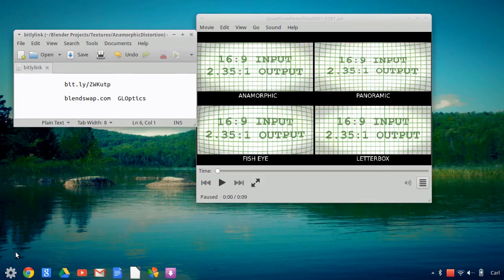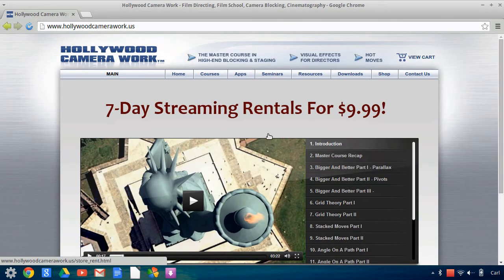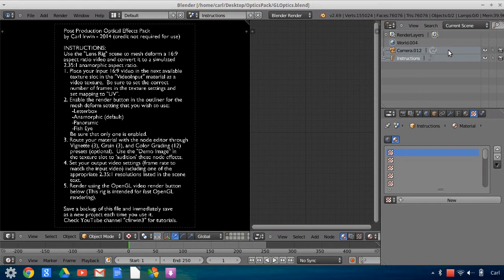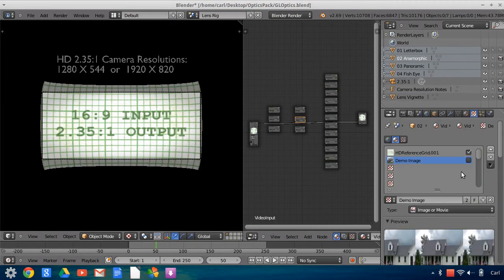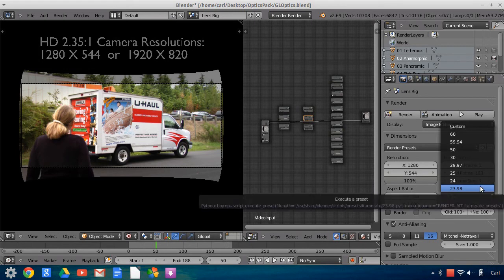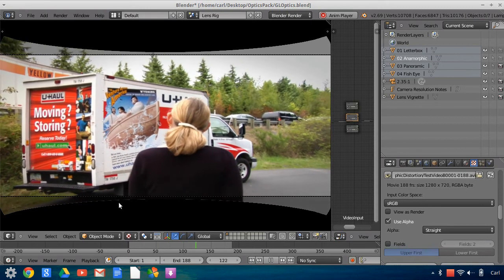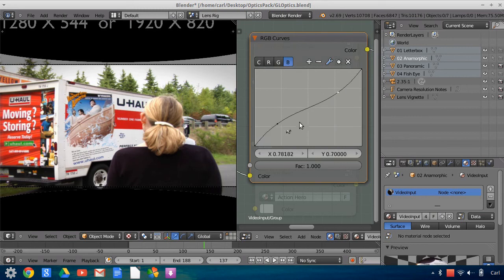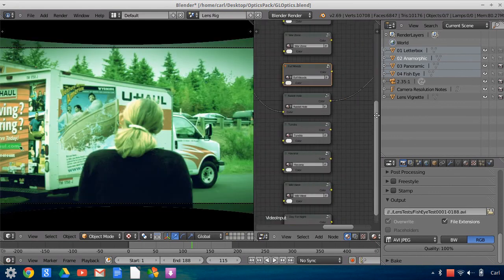Blender 2.7* OpenGL Optics Pack (Intro)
This is an introduction to the OpenGL Optics pack that can be found at Blendswap.com.

or you can search for "GLOptics" on Blendswap.

This is a rig for 16:9 to 2.35:1 aspect ratio conversion with lens distortion, as well as a vignette, grain, and color grading preset tools.

All effects are viewed in near real-time and rendered via OpenGL directly from the viewport.